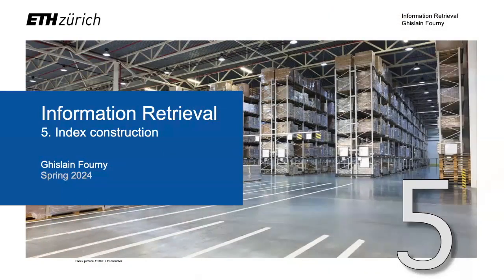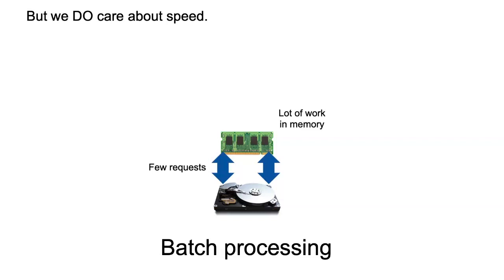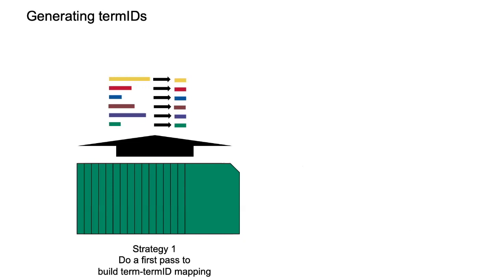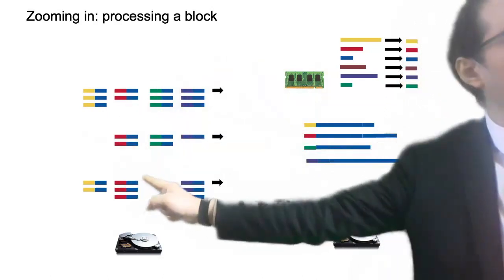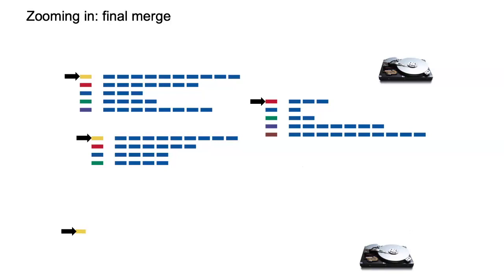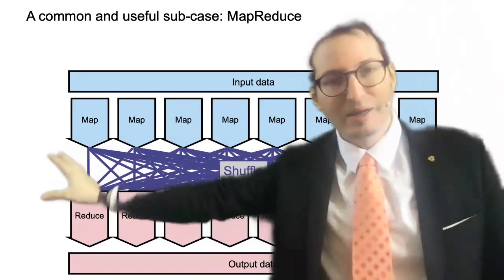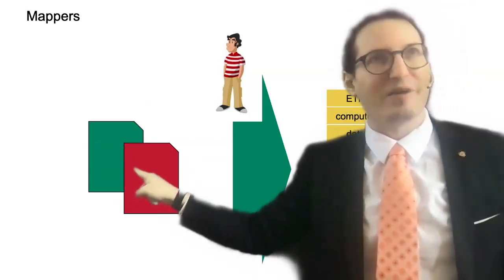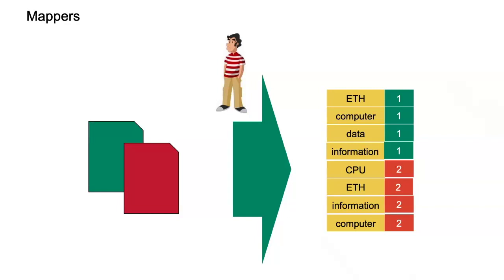5. Index construction (2/3) - Information Retrieval - ETH Zurich - Spring 2024